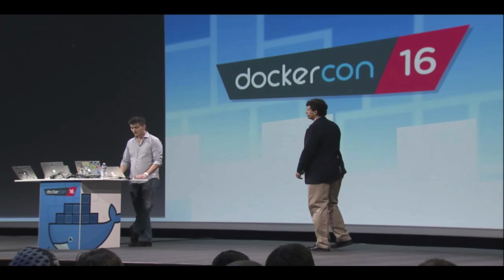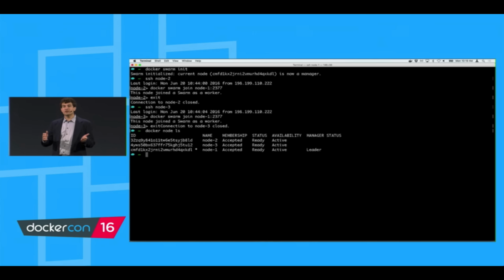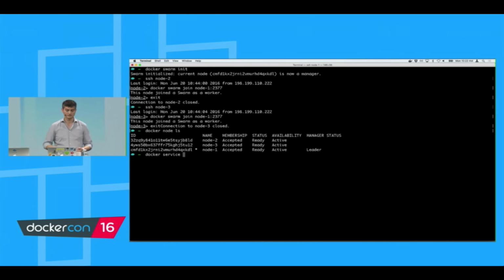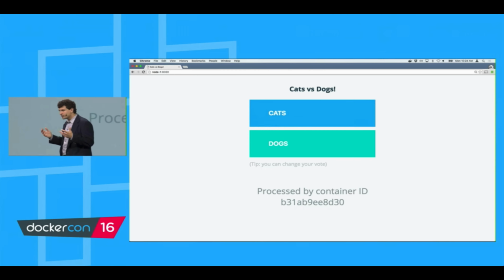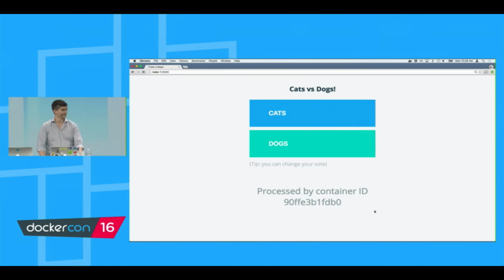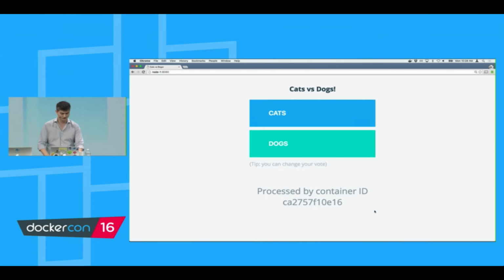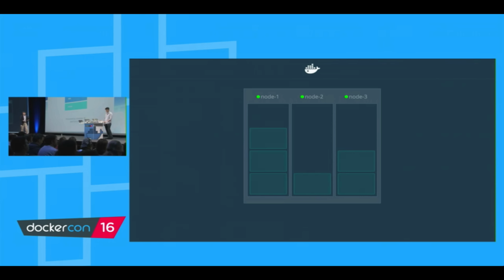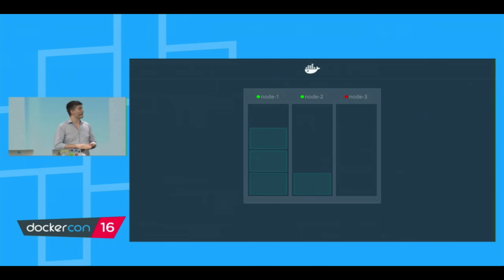DockerCon16 Keynote: Docker Orchestration (Goelzer/Luzzardi)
Mike Goelzer and Andrea Luzzardi, two of the architects of Docker Swarm Mode Orchestration, demo the system and discuss how it works.